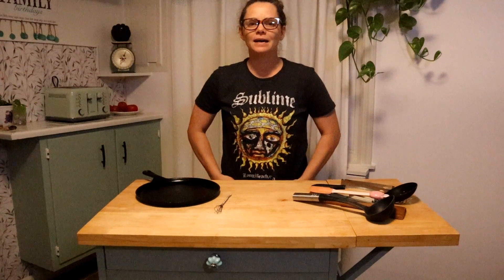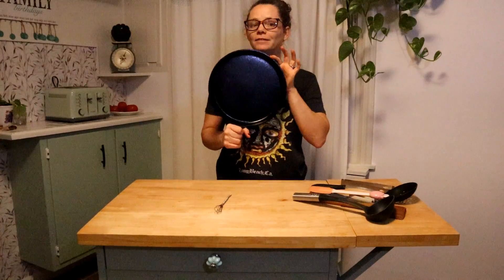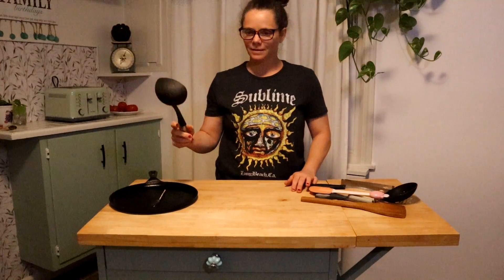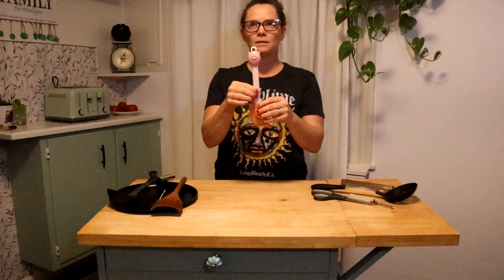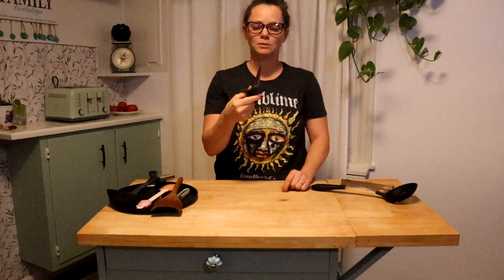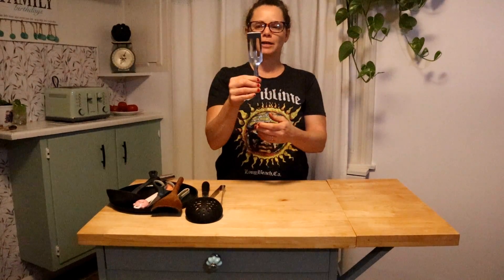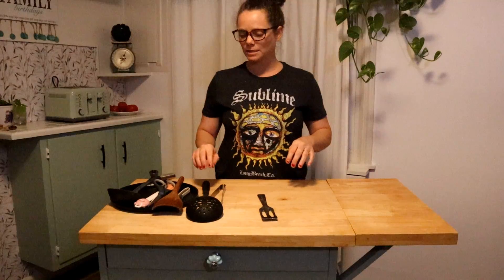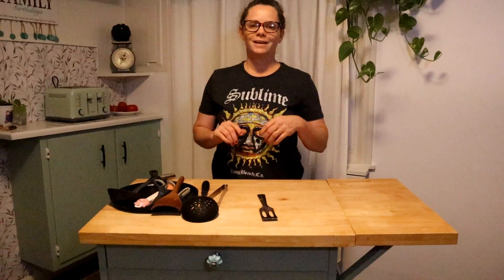My Favorite kitchen gadget and tools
Here are my favorite kitchen gadgets and tools.  I going to share with you mine and sissy favorite tools. This is a Collab with Ingrid Chronicles please go check out here channel.

Here is a playlist for the Collab:

🍁If you NEW here from one of the others channel Thank you so much! I glad you came over and checked out my channel. Here you will get tons of satisfying and motivation to keep your lovely home smelling great and ready to have friends and family over!  You can find cleaning tips, cleaning routines, how to, one of my favs is the dirty dozen playlist. and lots more.
My video are kid friendly!

❤ I Love using tube buddy your my channel here a link it free to use